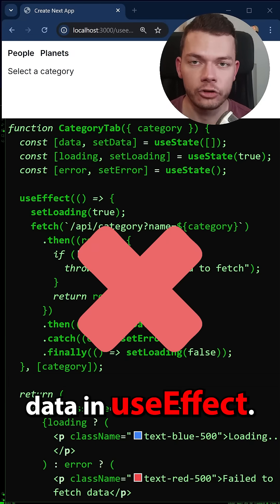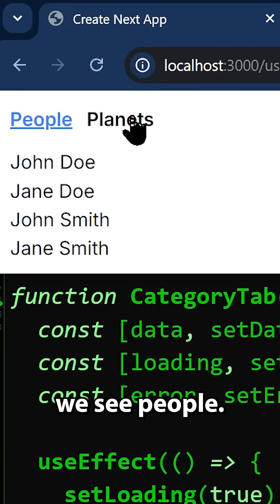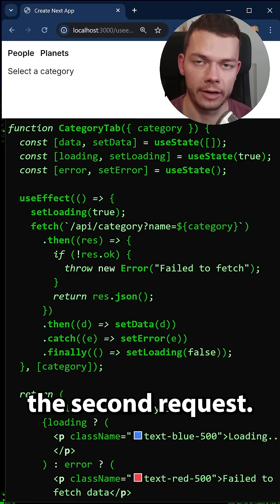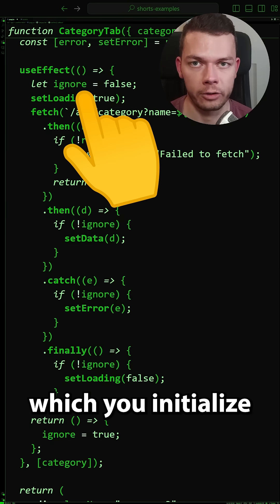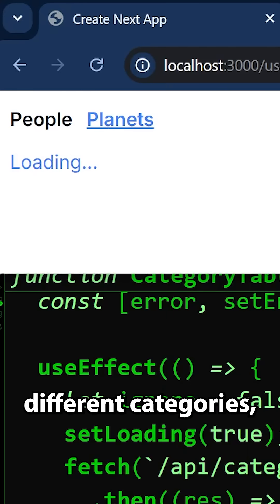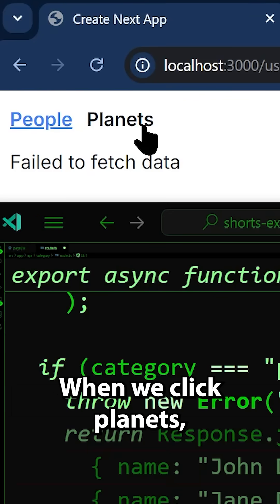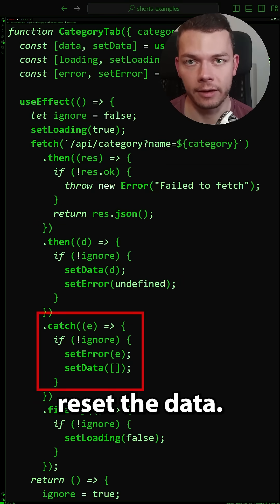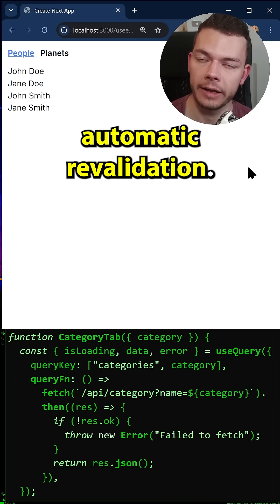Never fetch in useEffect!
Why you shouldn't fetch data in useEffect in React and what to use instead.